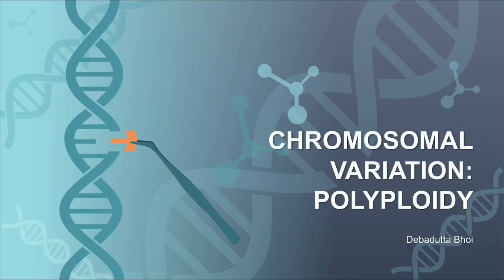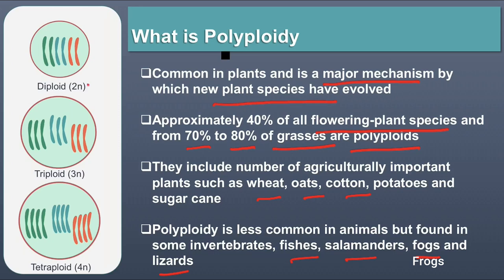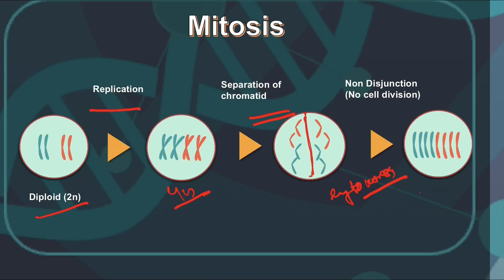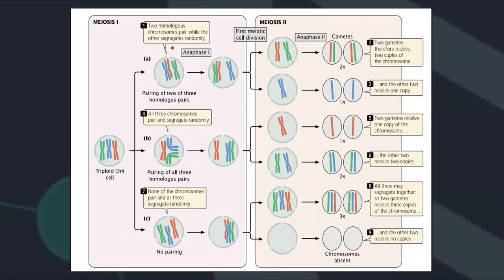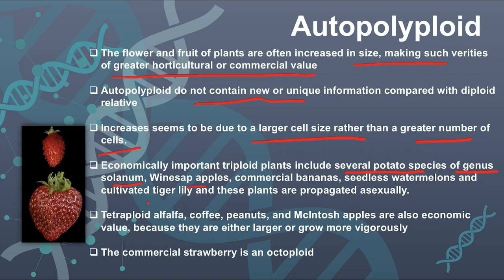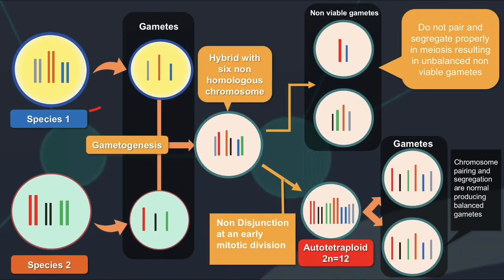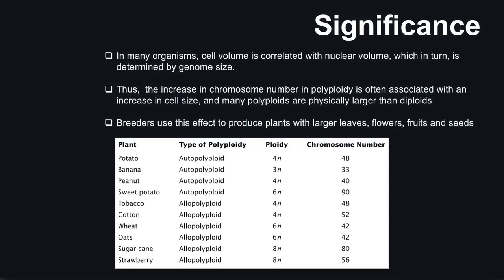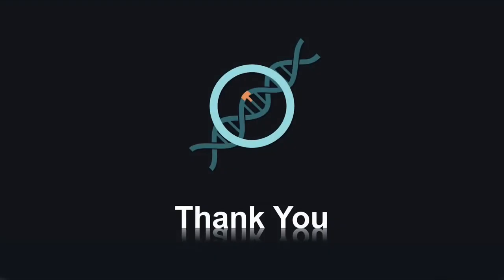Chromosomal Variation | Polyploidy